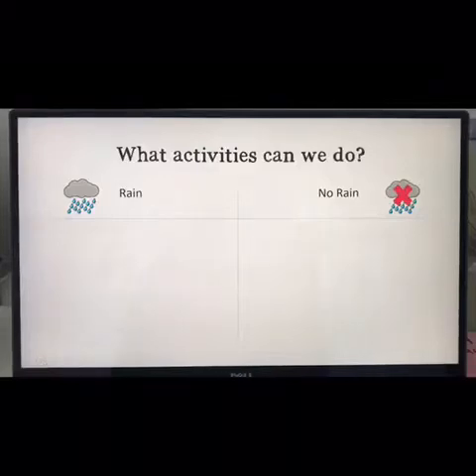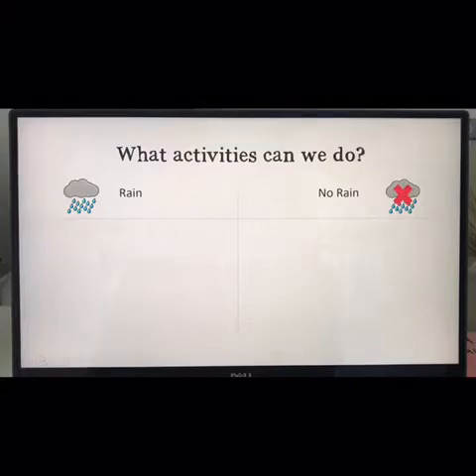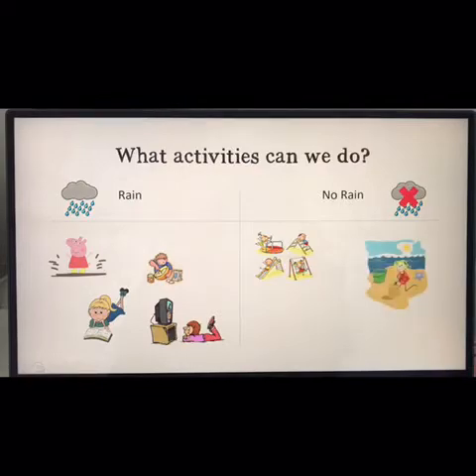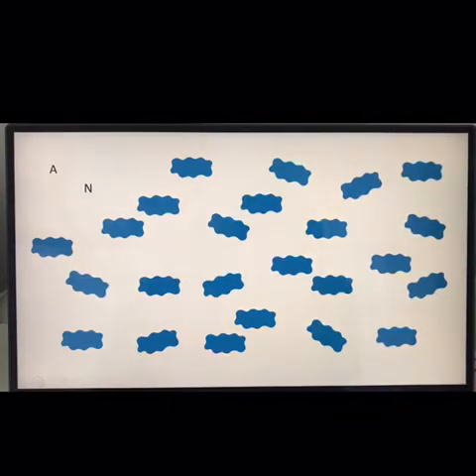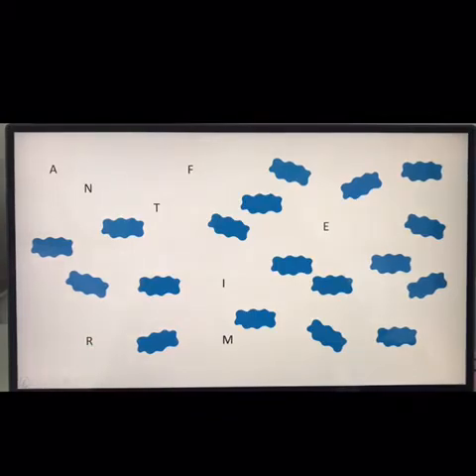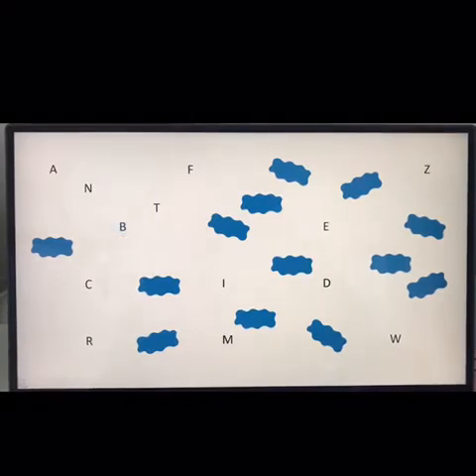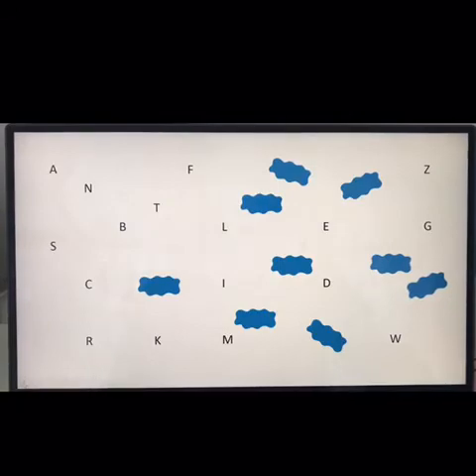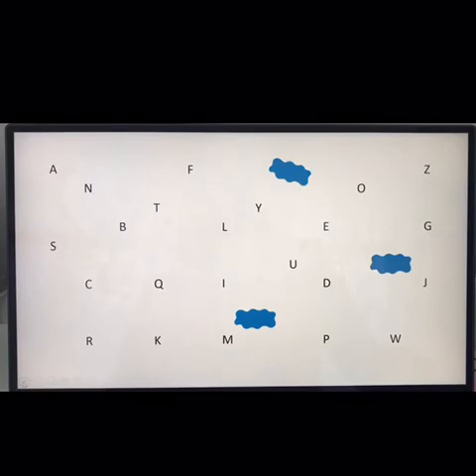Parsons’ Pre-k: Week 2, Day 2 - Video 3